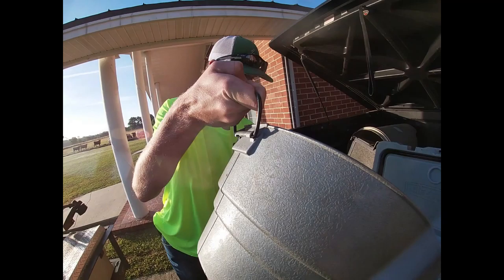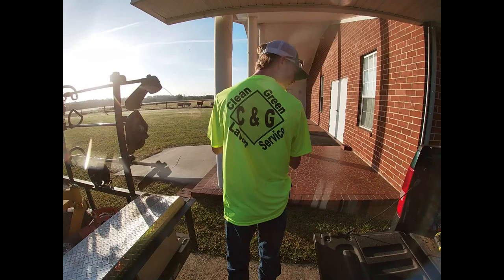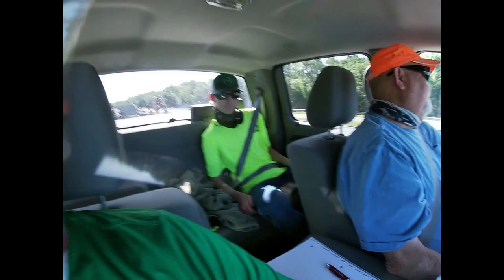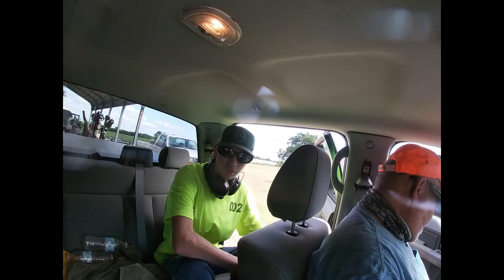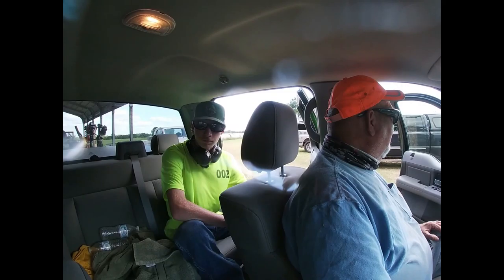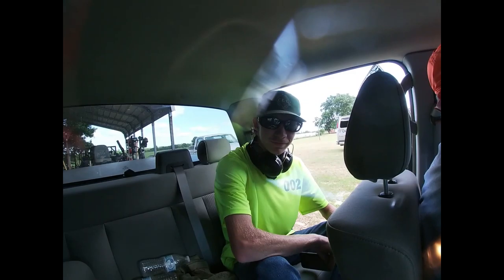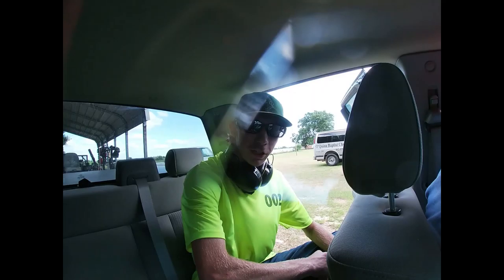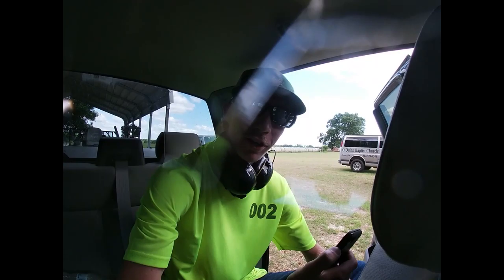You're Quitting Already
Employee wants to move on to GREENER YARDS